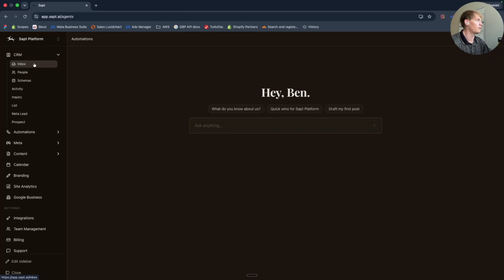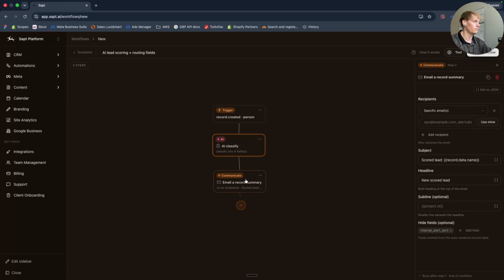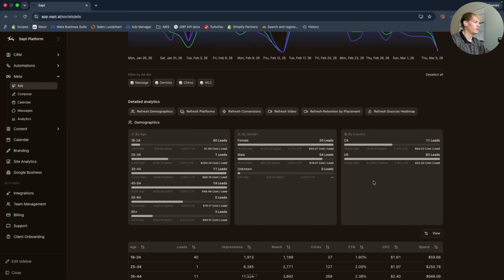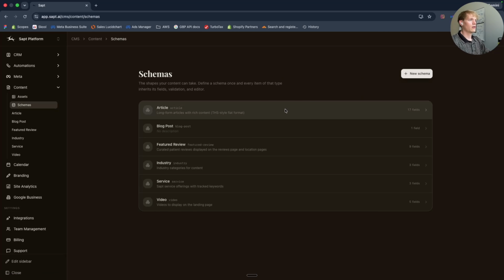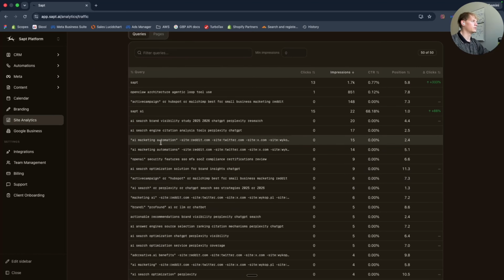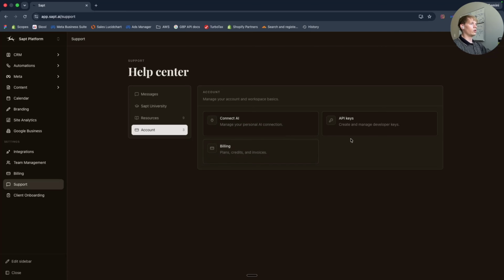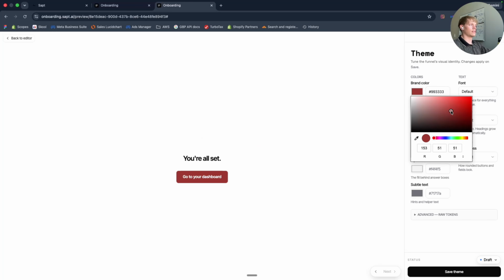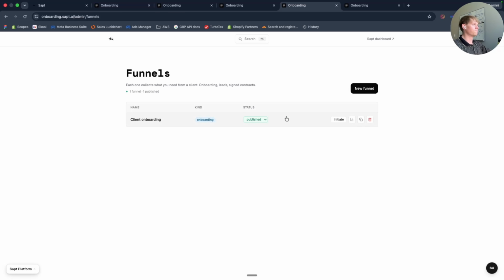Unlock Business AI with Sapt: Full Platform Overview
In this 15-minute overview, I walk through Sapt at a high level: what it does, how the platform is organized, and how it helps businesses build practical AI-powered systems for marketing, operations, customer engagement, automation, and growth.

Sapt is built around the idea that every business should be able to create useful AI workflows without needing a giant engineering team. In this walkthrough, you’ll see the major pieces of the platform, how they fit together, and where we’re headed next.

If you’re building with AI, automating business workflows, or interested in the future of agentic software for real companies, I’d love to have you in the community.

Chapters:
00:00 Intro
00:30 What Sapt is
02:00 Platform overview
05:00 Core workflows
08:00 AI agents and automation
11:00 Community and roadmap
14:00 What’s next